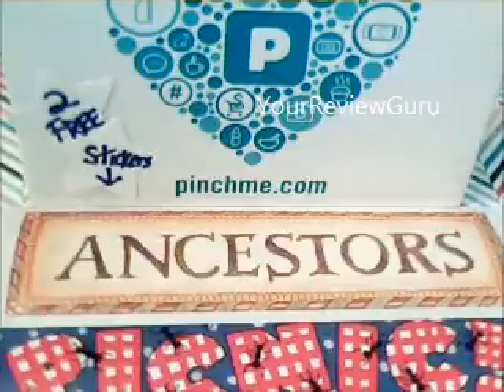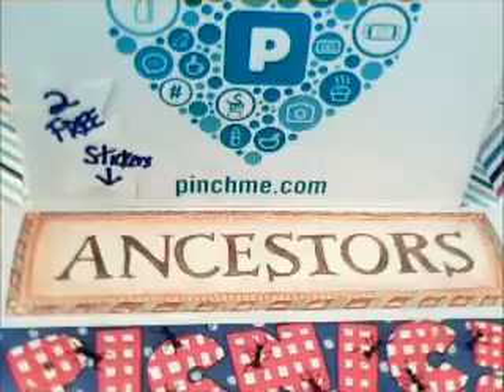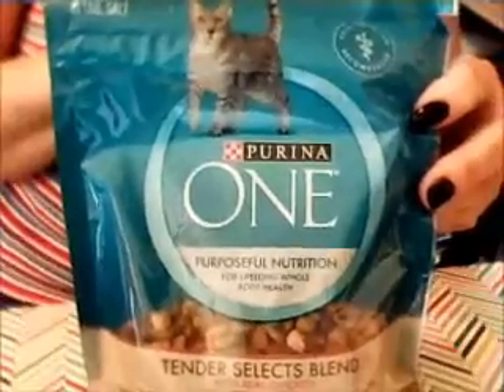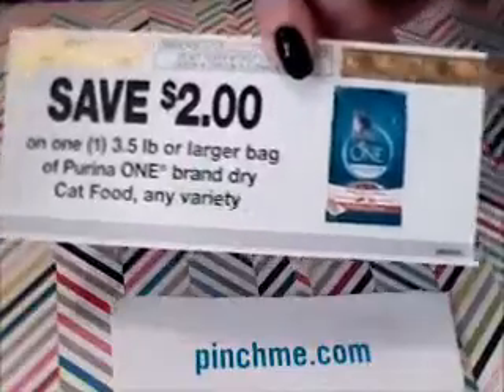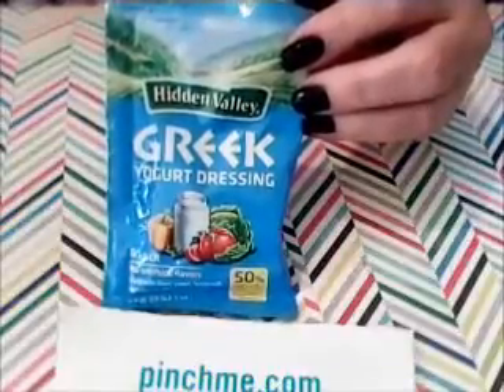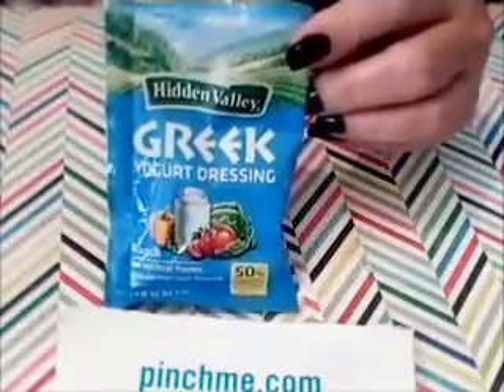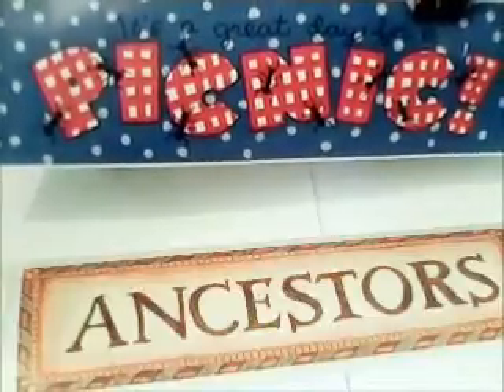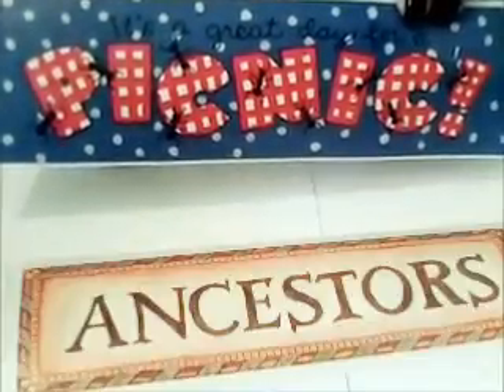PINCHME UNBOXING JUNE 2016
GET 2 FREE STICKERS + PINCHME SAMPLE BOX UNBOXING!
2-Free Stickers limited to 1st 50 new subscribers to this video - (offer expires: 09/30/2016) - just subscribe & then send me an email with FREE Stickers in the Subject and your Full Name & Address in the body of the email to: - No Purchase Required! No SASE/Stamp Required!
Limit 1 set of 2 Stickers Per Subscriber and/or Name & Address.
Allow up to 2-3 weeks for stickers to arrive. Must be a current subscriber at time of mailing to receive stickers. That's it!
... Be sure to check out my upcoming videos for other Contests, Freebies & Giveaways I may have!
... Check out my Facebook page for Subscription Box & Other Reviews, Product Updates, Photos, Info & More